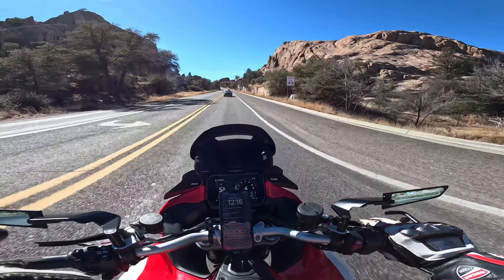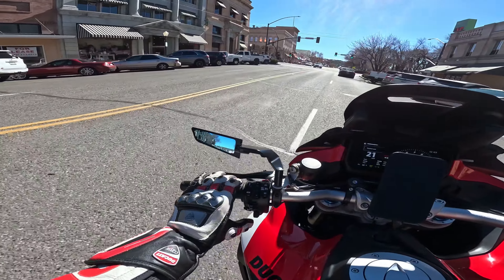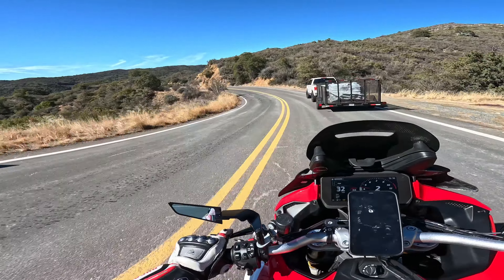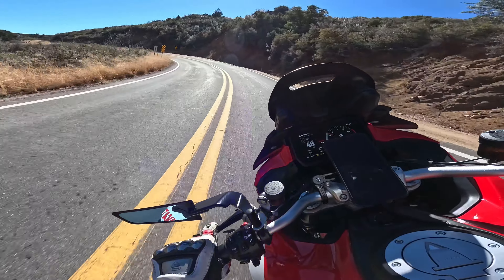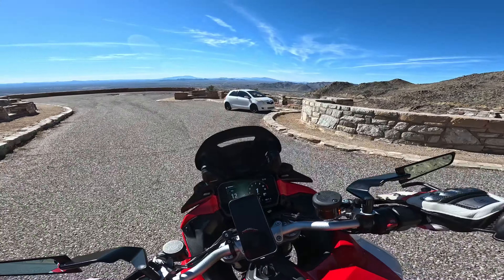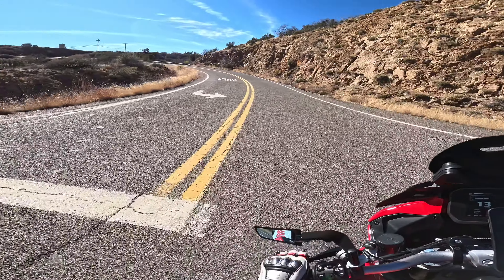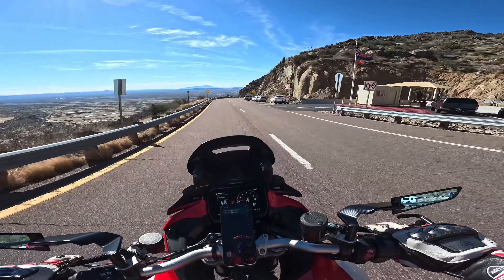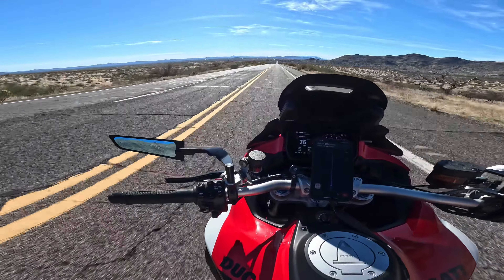⁠@blackstonetek3186 Arizona MotoVlog Part 2 Prescott to Yarnell on a ​⁠@ducati V4 Pikes Pe￼ak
⁠ Arizona MotoVlog Part 2 Prescott to Yarnell on a ​⁠ V4 Pikes Peak